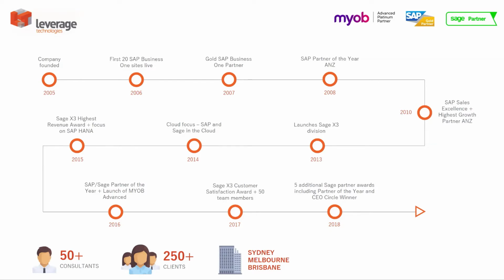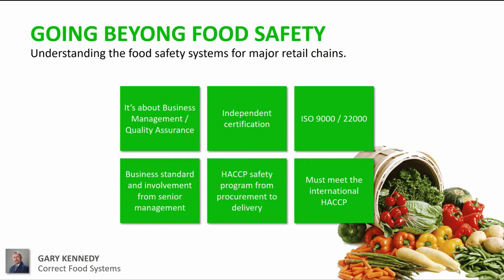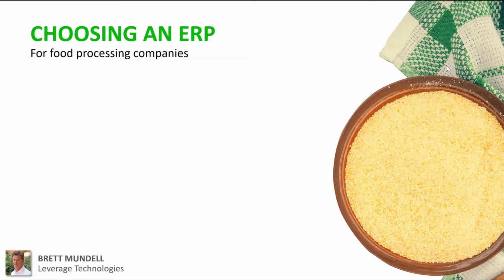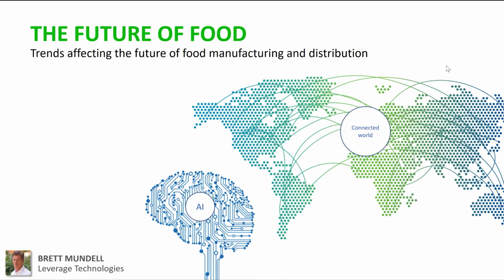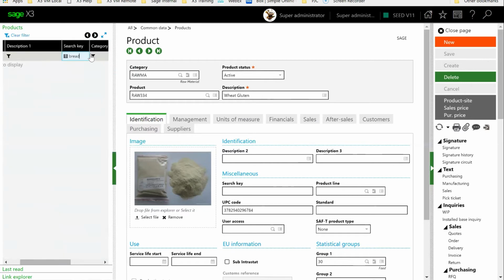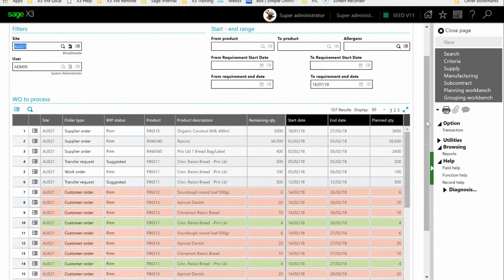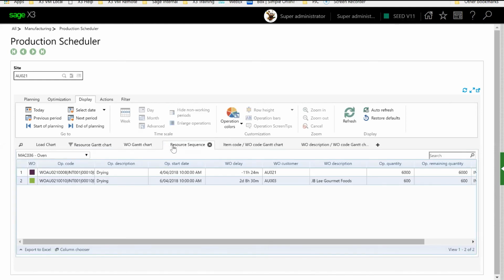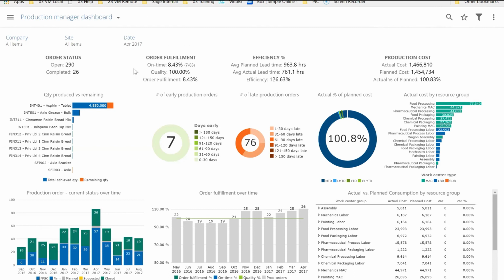From Paddock To Plate Webinar: Systemising Food Manufacturing with ERP & Compliance Insights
Explore how food manufacturers can navigate Australia's complex food safety requirements while embracing digital transformation. This 48-minute webinar covers essential regulatory insights, ERP software selection strategies, and a demonstration of Sage Enterprise Management for the food industry. Hear from experts at Leverage Technologies and Correct Food Systems to learn how to streamline compliance, planning, and traceability.

🎯 Highlights:
- Regulatory obligations beyond the Food Standards Code
- Why traceability, audits & ISO standards matter
- Structured ERP selection methodology
- Sage ERP live demo for food producers
- Future trends: AI, IoT, cloud, and automation

🎥 Essential for food safety officers, production managers, ERP evaluators, and tech decision-makers.

Streamline your food operations from paddock to plate—watch now!